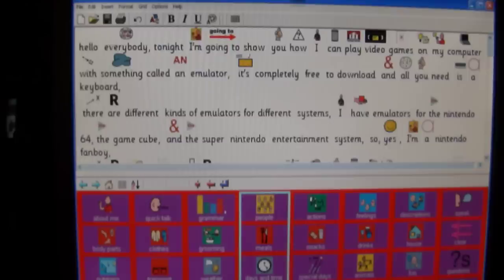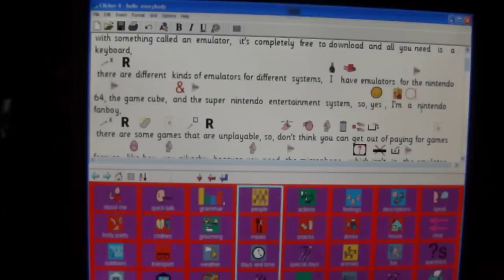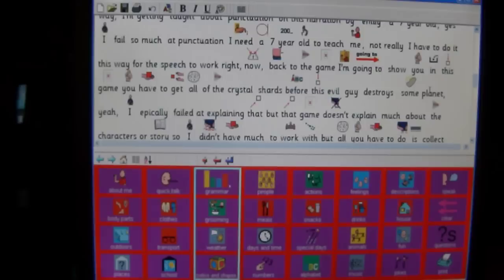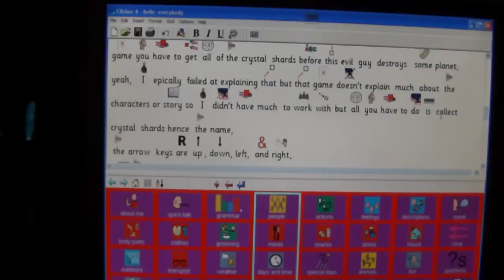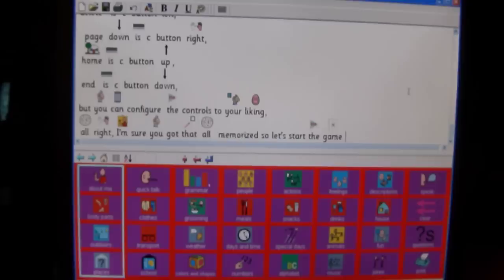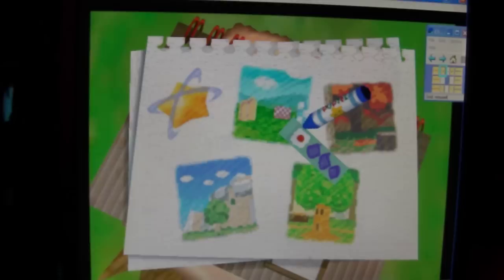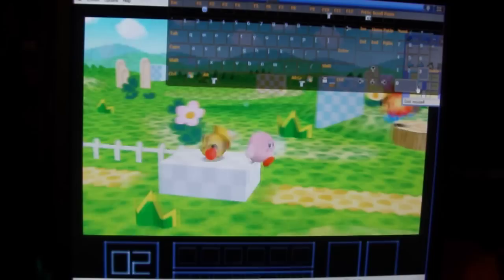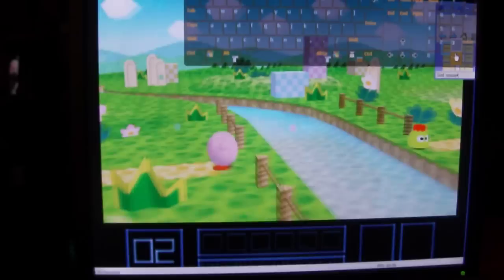Cashel's World - Cashel playing Kirby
Step into Cashel's World and see how Cashel plays video games on his computer. Cashel has Spinal Muscular Atrophy (SMA) Type 1, All Cashel can do is wiggle his finger but that is enough as you will see to play a game ALL BY HIMSELF! ENJOY!